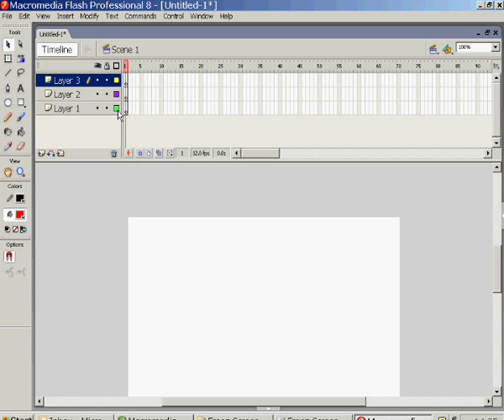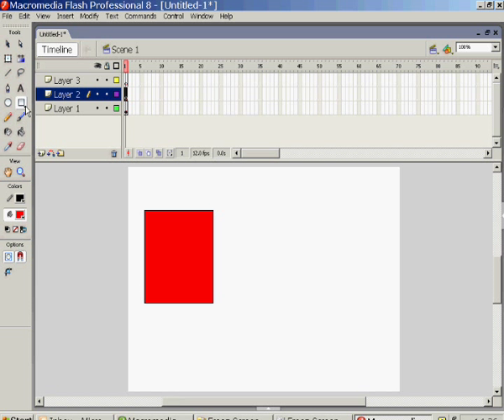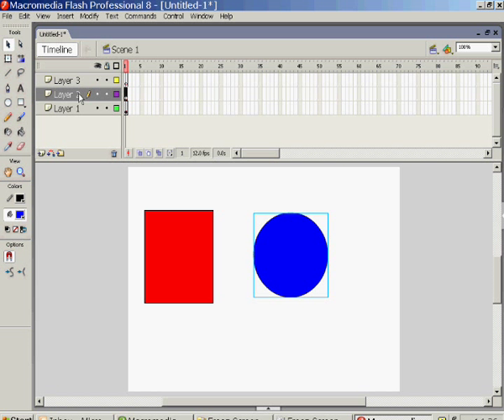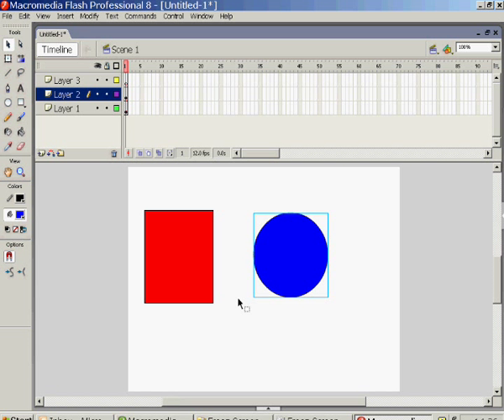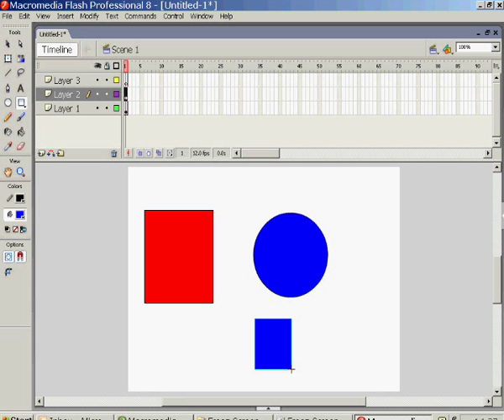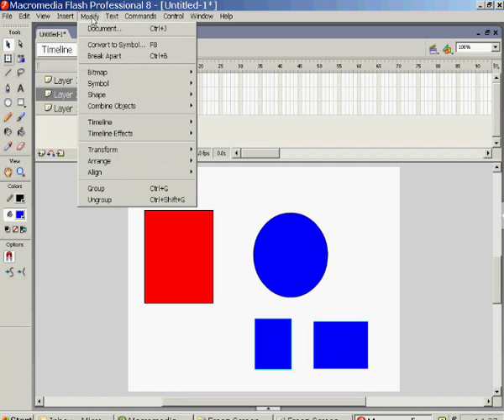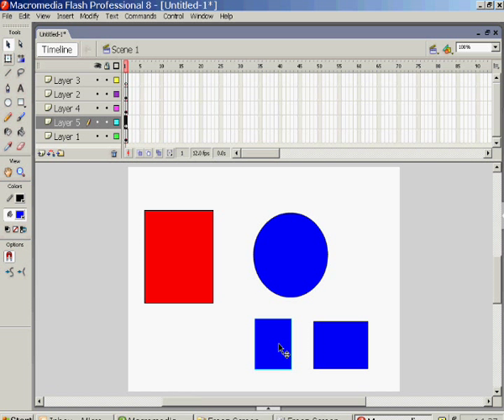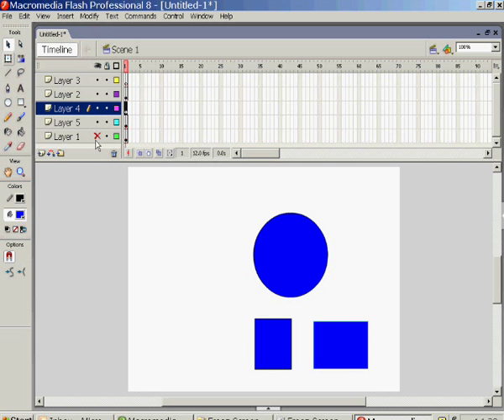Layers Tutorial on Macromedia Flash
this is a simple walkthrough on how layers work on Macromedia Flash. PM or comment for more help :)